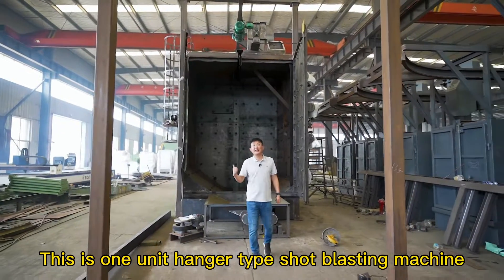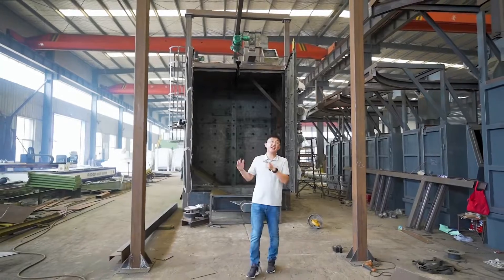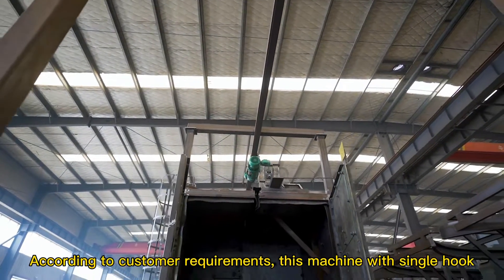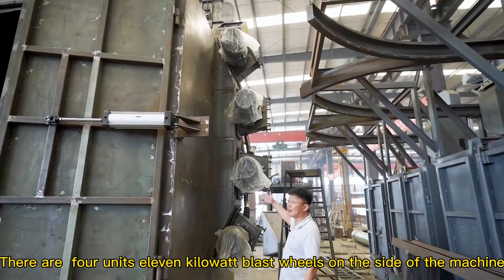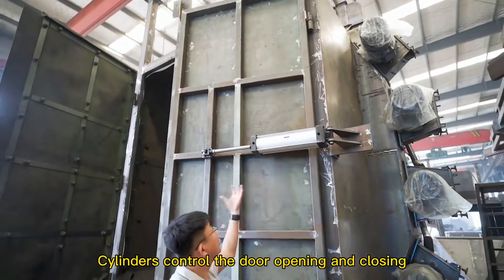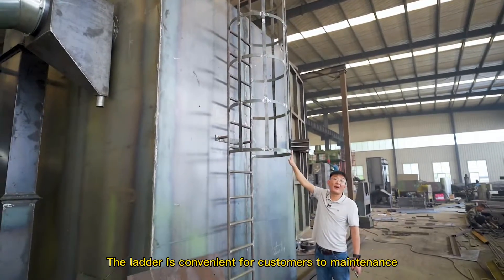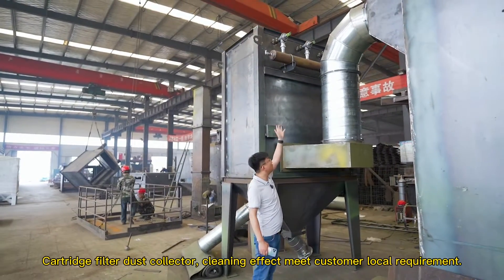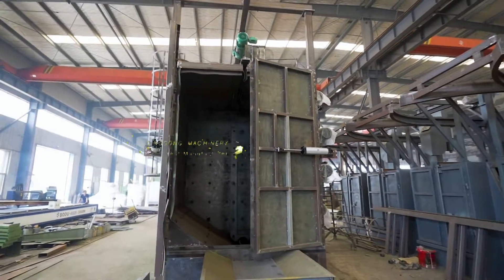Hanger type shot blasting machine | blasting machine show | Qinggong Machinery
Introduction of Hanger Type Shot Blasting Machine | Hook Shot Blasting Machine
A spinner hanger blasting machine is designed to process heavy and complex-shaped workpieces, which are manufactured in smaller or medium series.
Workpieces are mounted individually or in a cluster on a hook and transported in the machine. The transport system is I, Y or circular closed-loop conveyor. Workpieces are blasted in a jet of abrasive, which provides efficient treatment of the surface. The housing of spinner hanger blasting machine is protected by wear-resistant manganese steel or entirely made of manganese steel and is additionally protected on the most exposed areas. High efficient blasting is achieved by simultaneously rotating and oscillating movement of the hook and by the automatic and continuous abrasive handling and reclamation system for continued returning and cleaning of the shot blasting media, along with efficient blasting wheels made from wear-resistant materials.

👍👍 6000+ sets of all kinds of blasting machines sold so far
👍👍 50+ engineers team with 30+ experience